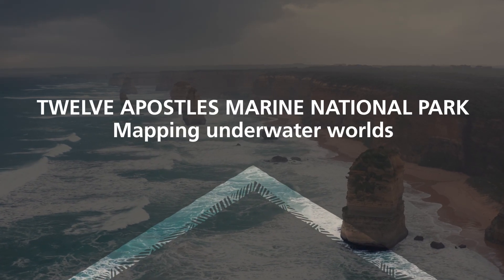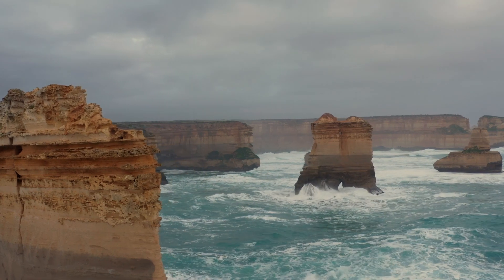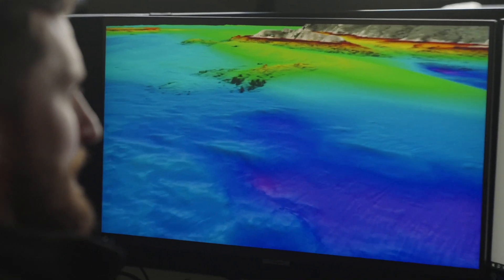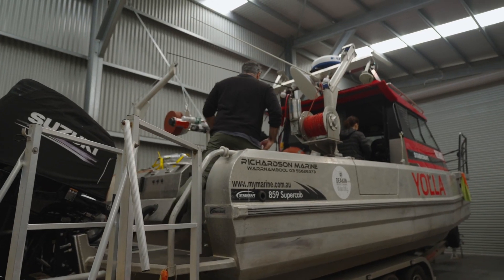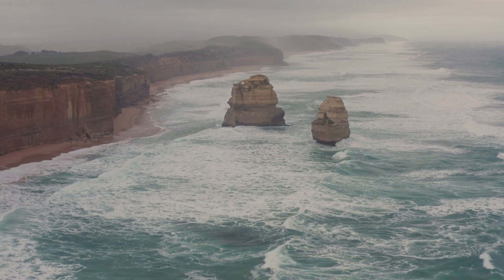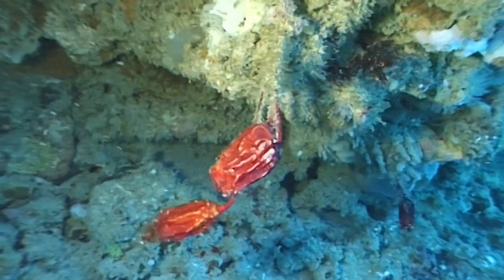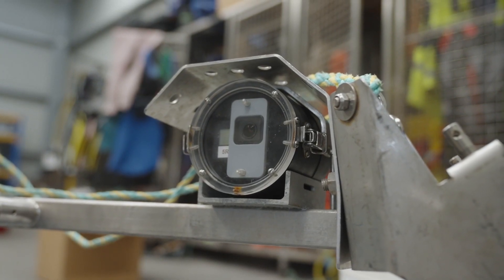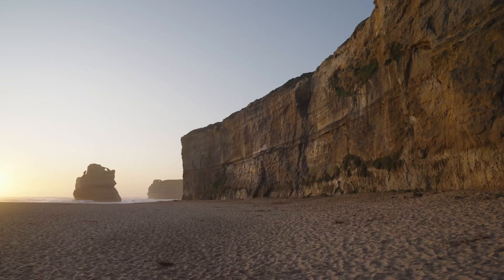Twelve Apostles Marine National Park: Mapping underwater worlds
Parks Victoria and Deakin University are mapping underwater habitats along Victoria's Coastline. Learn how technology like multi-beam sonar and remote cameras have helped to map Twelve Apostles' rocky reefs, kelp forests and ancient coastline.